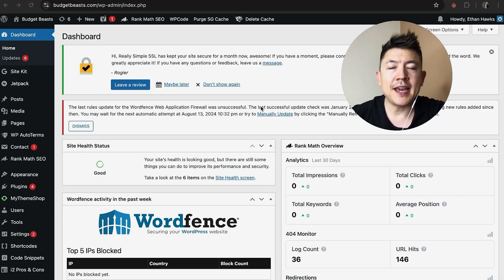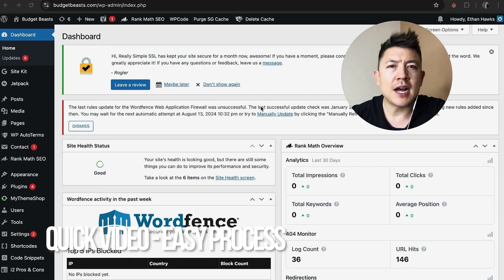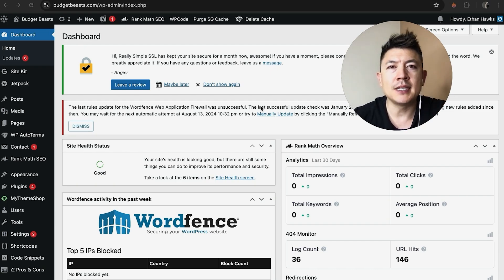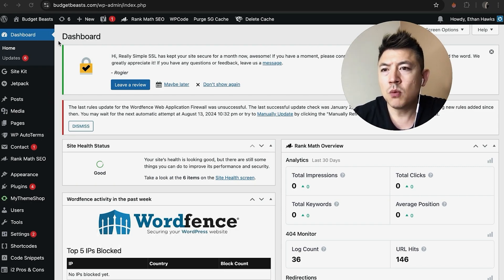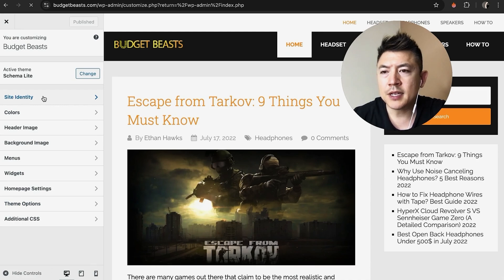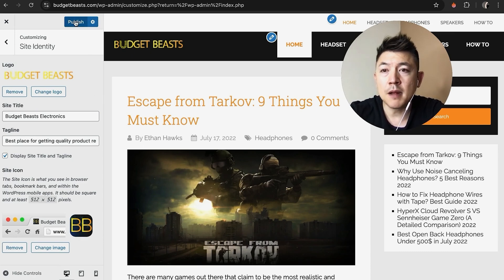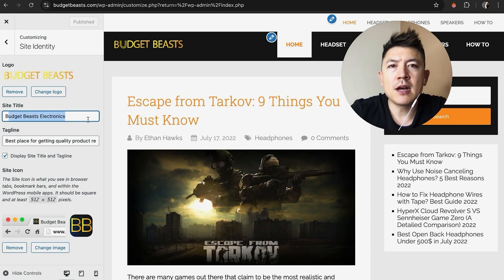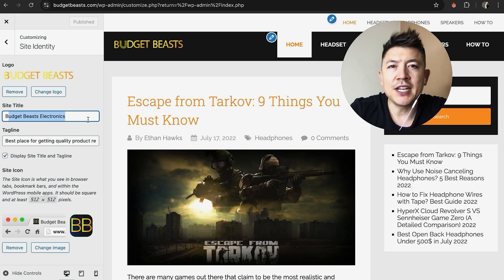✅ How To Update Change Wordpress Website Title 🔴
WordPress (also known as WP or WordPress.org) is a web content management system. It was originally created as a tool to publish blogs but has evolved to support publishing other web content, including more traditional websites, mailing lists and Internet forum, media galleries, membership sites, learning management systems, and online stores. Available as free and open-source software, WordPress is among the most popular content management systems – it was used by 43.1% of the top 10 million websites as of December 2023.